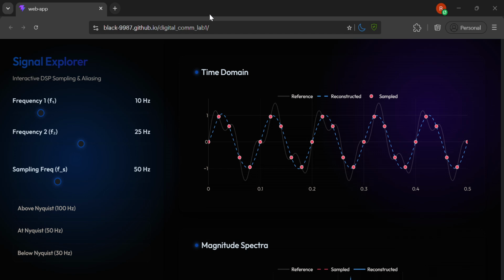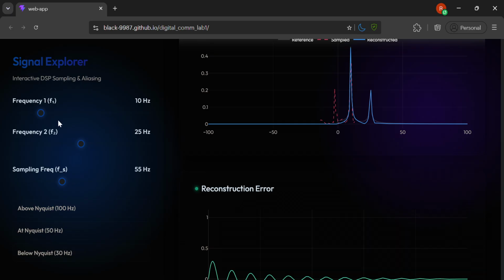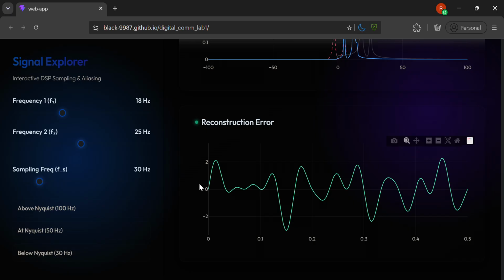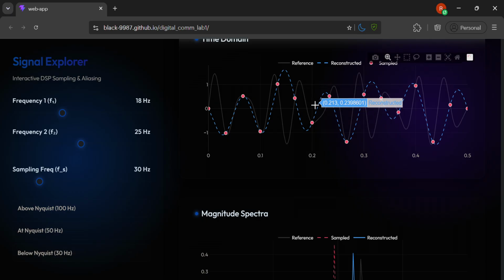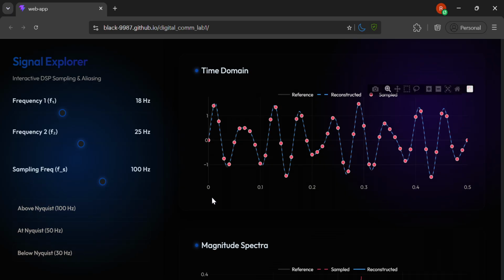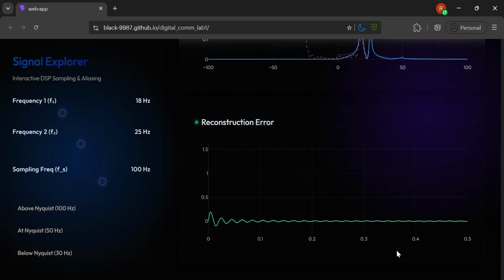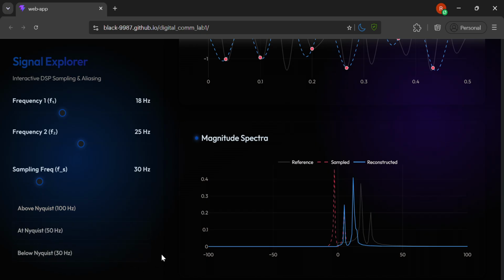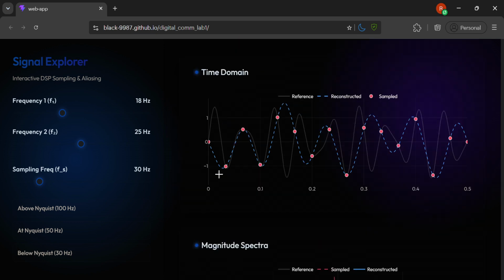Digital Communication Lab_3